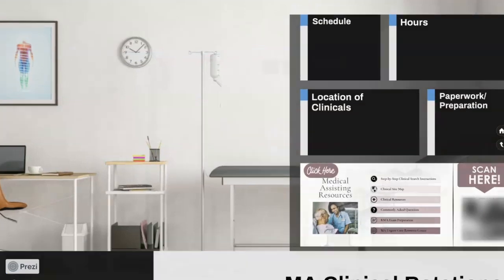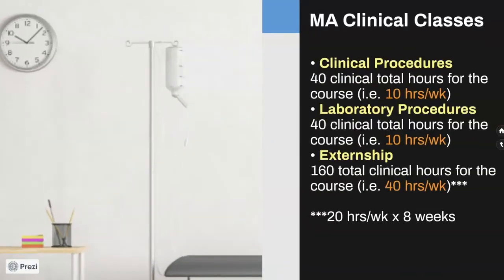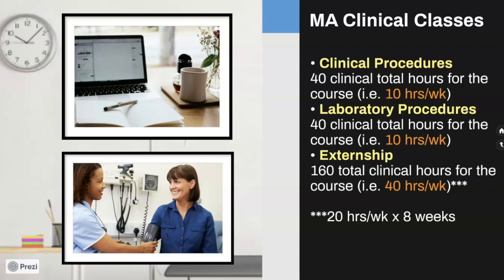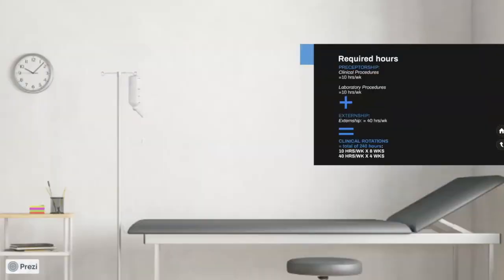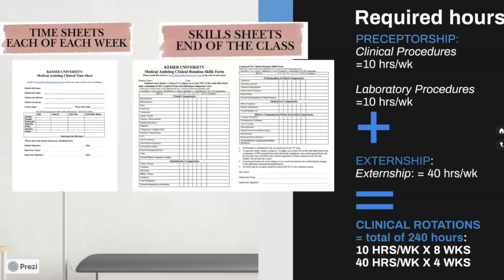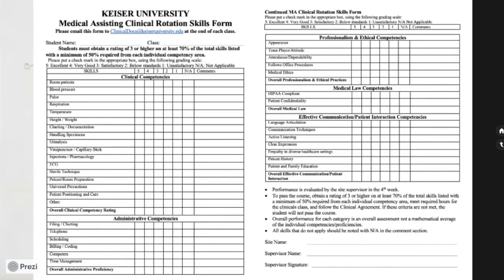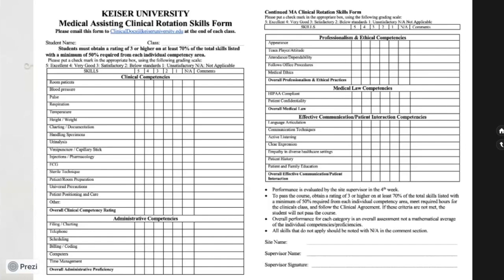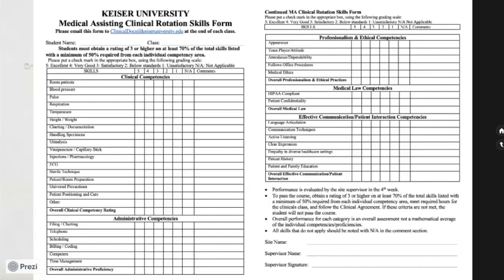FTL Clinical Rotations Explained